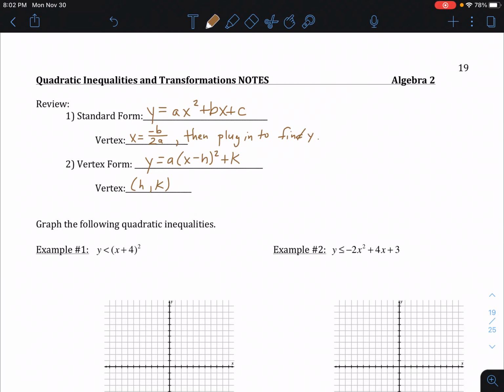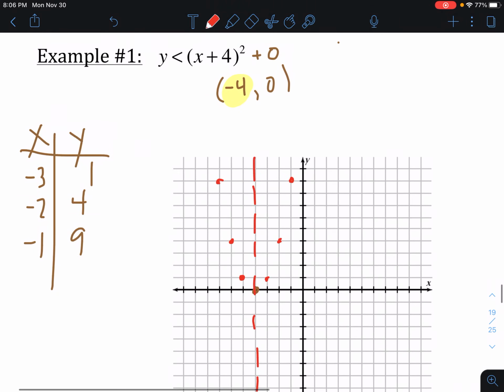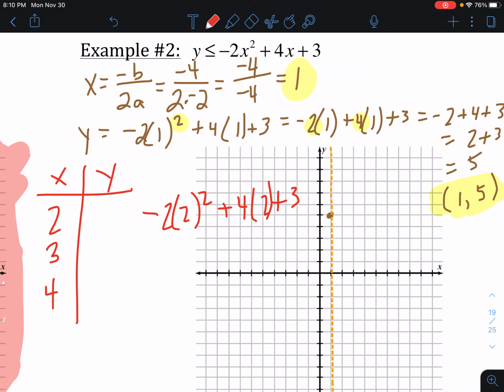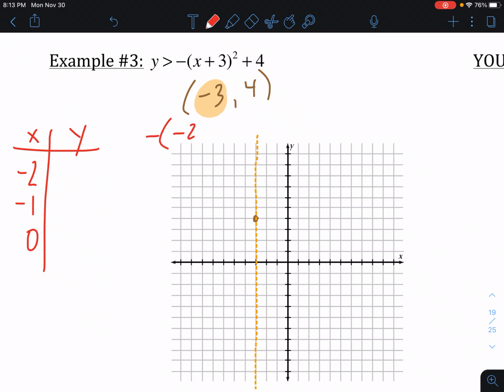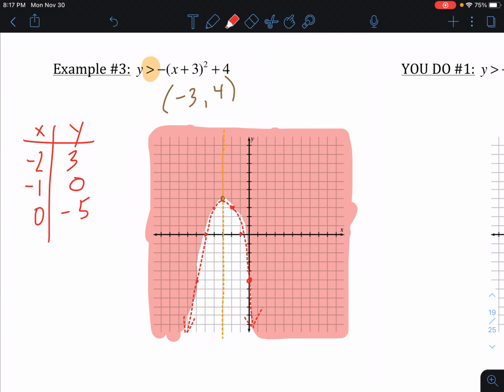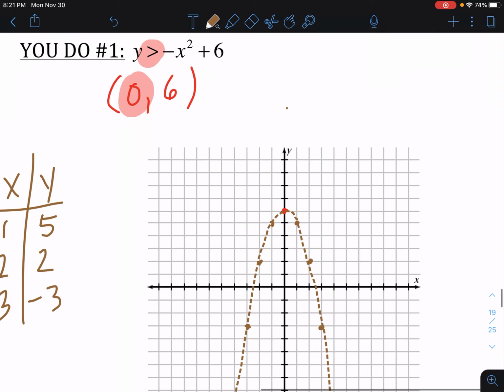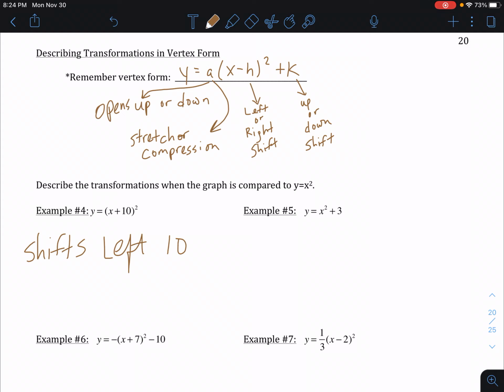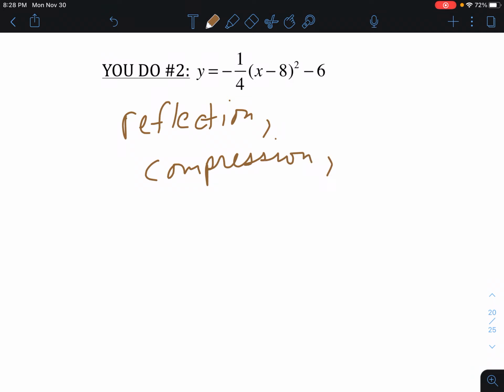OL Alg 2 pages 19-20 Lesson Unit 4A